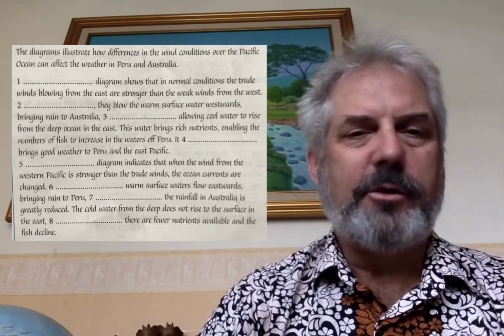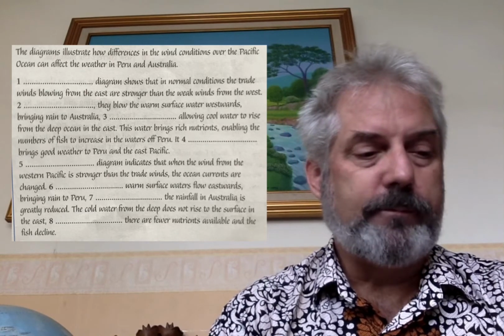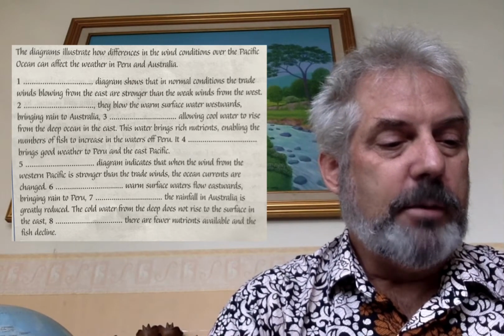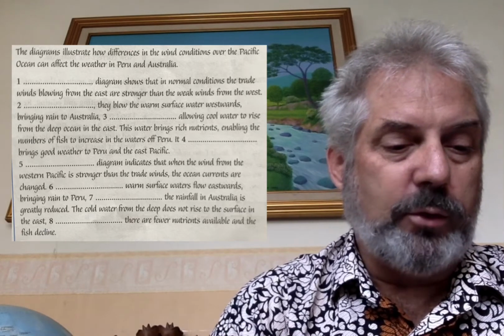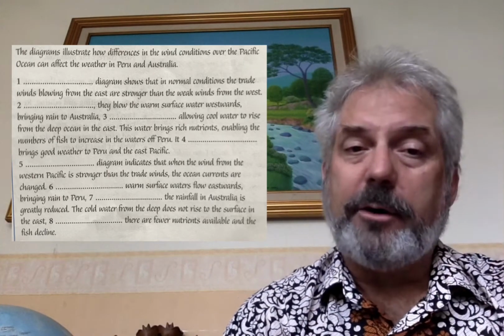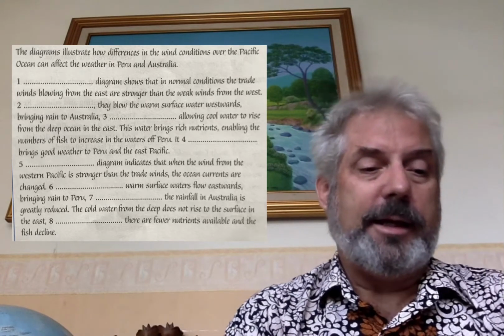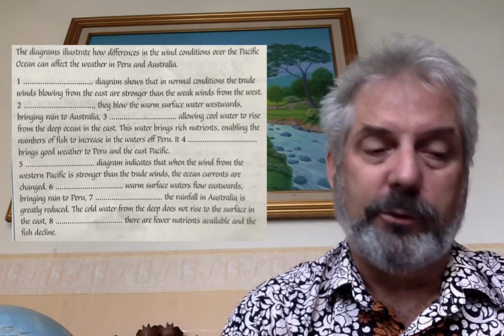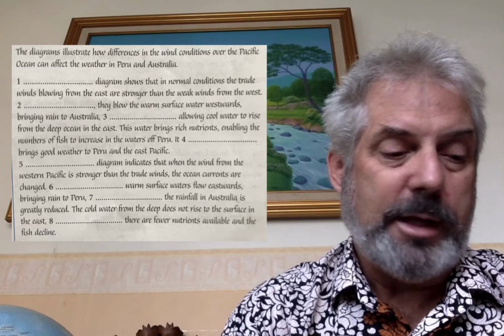IELTS Writing Task 1 - El Niño (part 3)